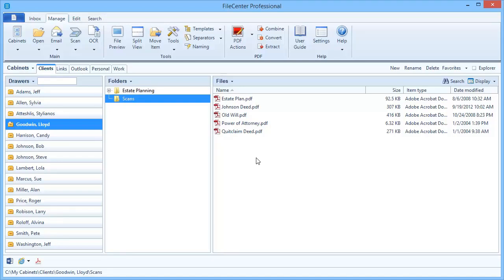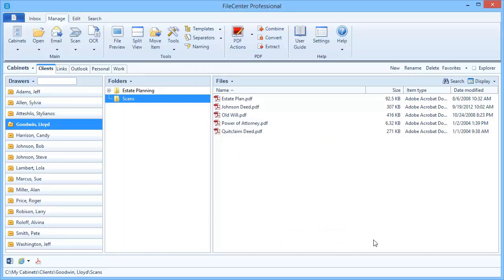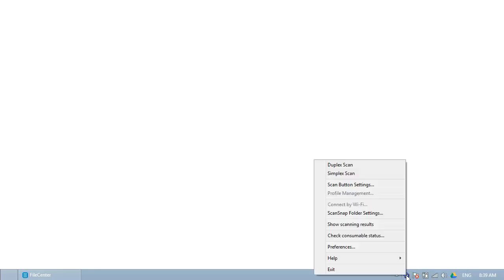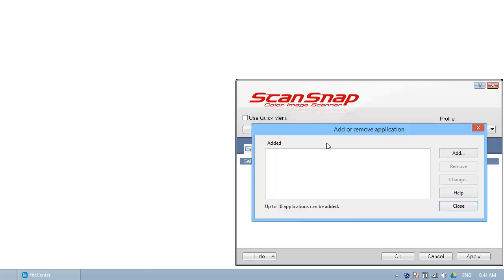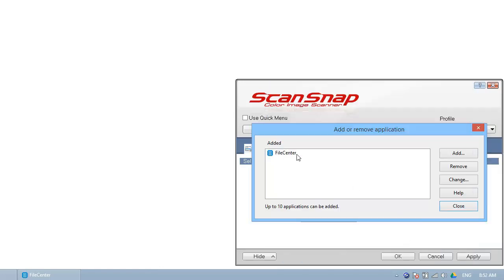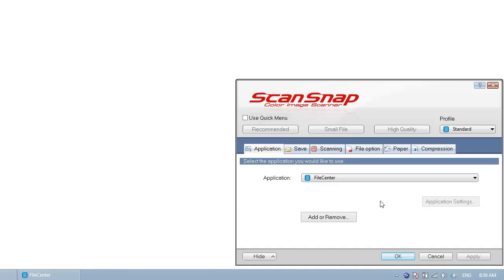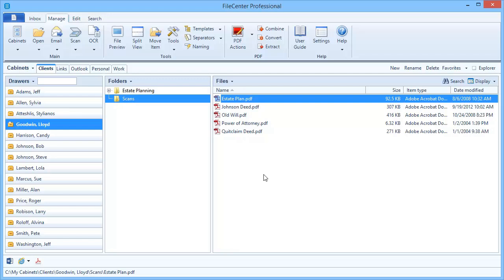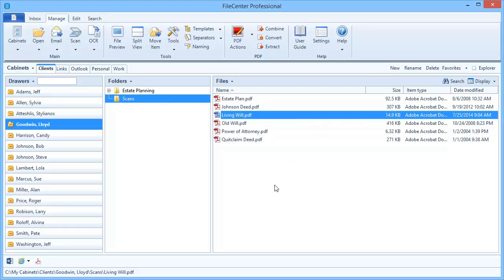FileCenter Tutorial - ScanSnap Scanners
How to set up and use a ScanSnap Scanner with FileCenter.